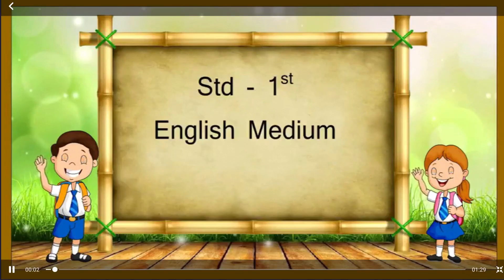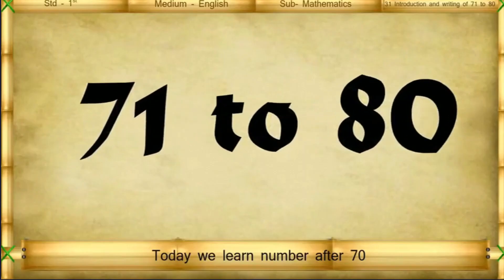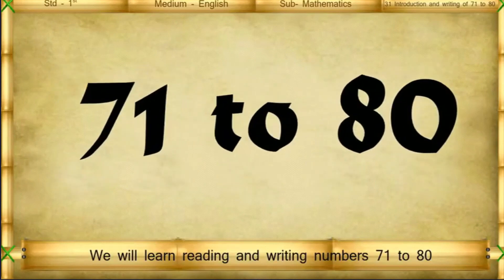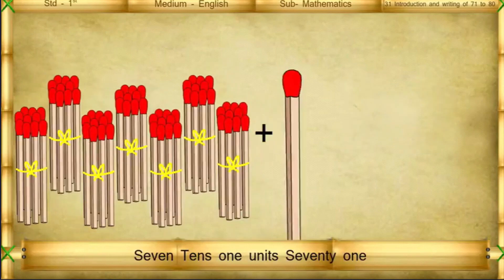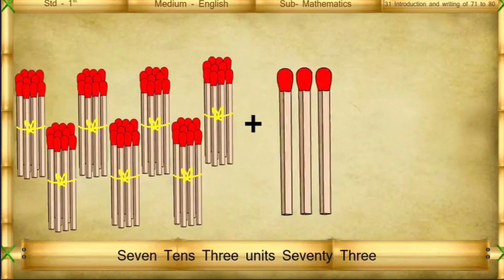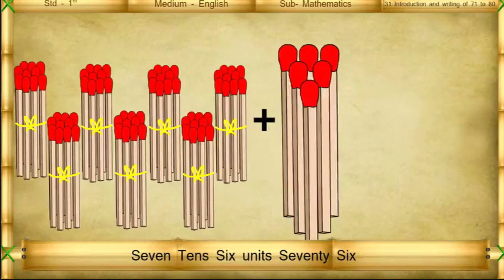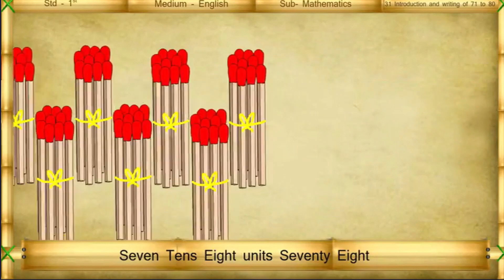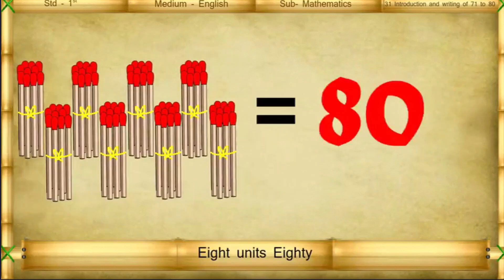31 intoduction and writting 71 to 80 | 1st state board maths lectures